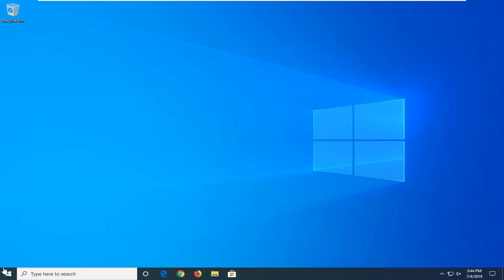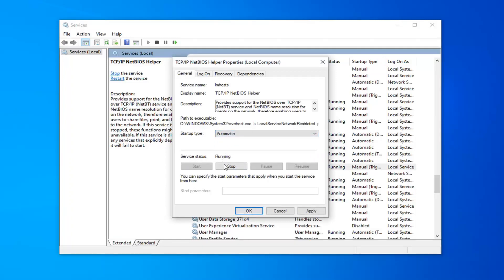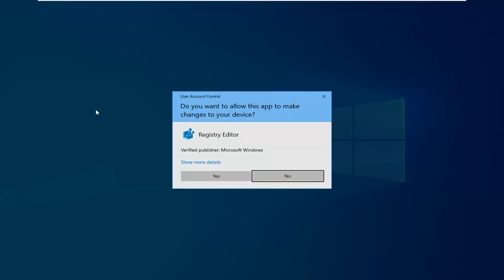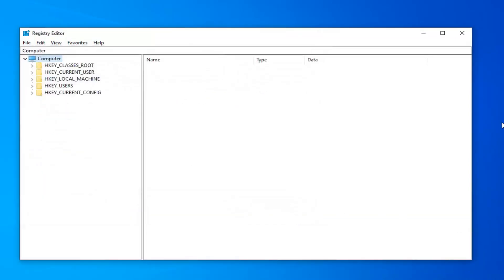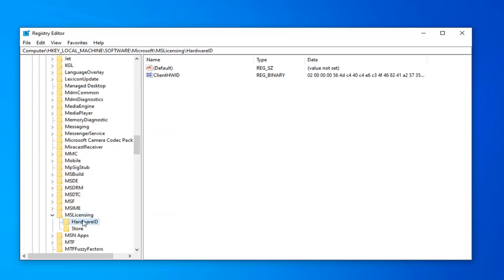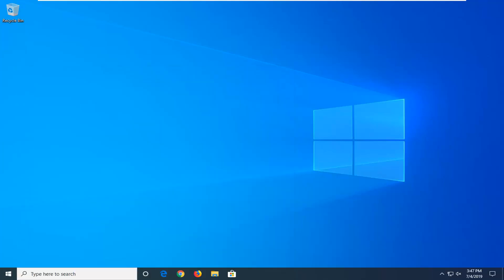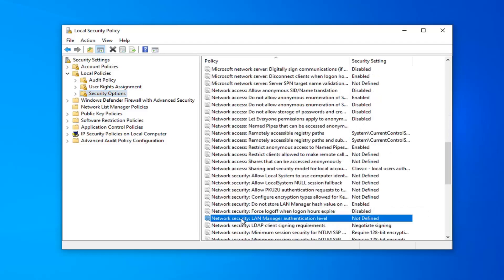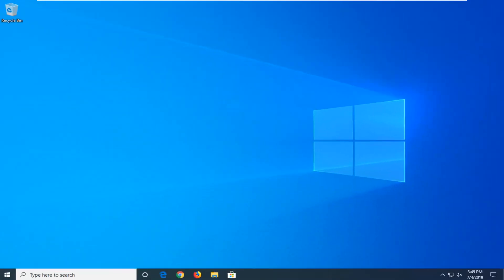Fix Error Code 0x80070035 the Network Path Was Not Found In Windows 10/8/7 [Tutorial]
One of the more egregious offenders is Windows error code 0x80004005. This error generally pops up during as failed attempt to use a shared resource over the network such as a shared network hard drive. The usual syntax for this error is generally something along the lines of “Windows cannot access \\Computer1, Check the spelling… Error code 0x80004005 Unspecified error.” This super-helpful message popping up on someone’s screen tells them basically nothing,

Windows allows users to share files between systems which are on the same network, even if they aren’t physically connected. The folder administrator needs to allow access to the intended user and the Internet should be connected. However, users have reported that despite these conditions being fulfilled, they get the following error upon trying to access the shared driver:

Error code: 0x80070035. The network path was not found

Issues addressed in this tutorial:

network path was not found windows 7
network path was not found while joining domain
network path was not found windows 10
network path was not found joining domain
network path was not found joining domain server 2016
network path was not found windows 10 join domain
network path was not found fix
network path was not found error
network path was not found sql server
network path was not found domain join
network path was not found joining domain server 2012
the network path was not found
the network path was not found windows 10